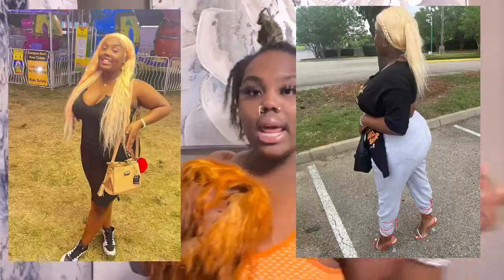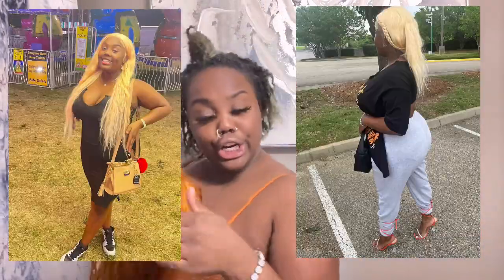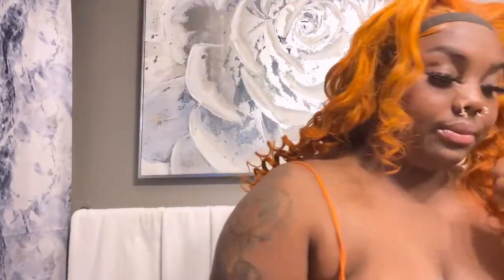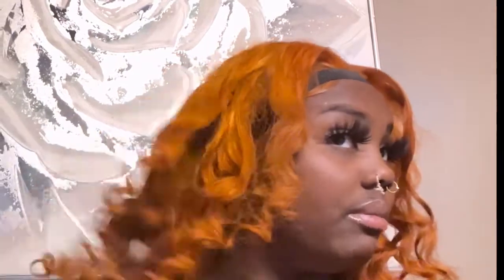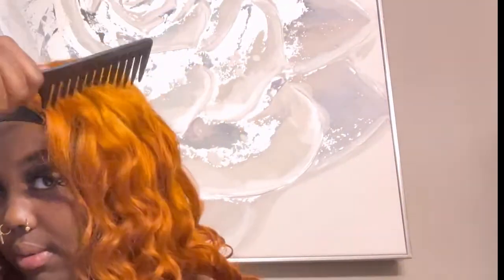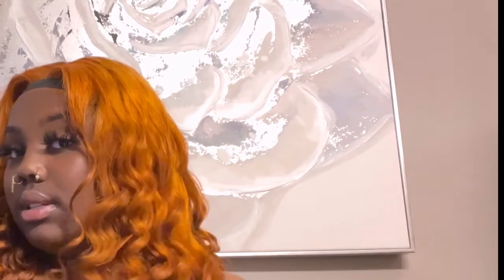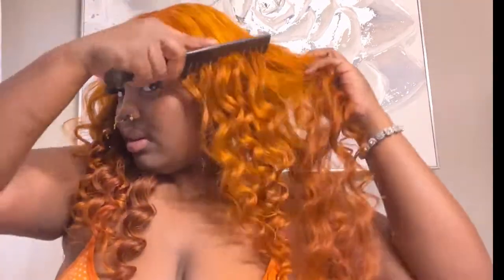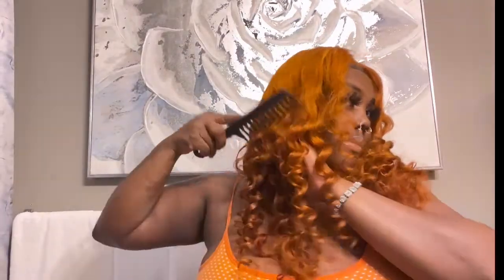Coloring My Wig With Fall Colors 😍🍁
Stayy in touch with me via :

@ its_tay.Marie
 @ tay.hairpage_

@ lovemyhaters143